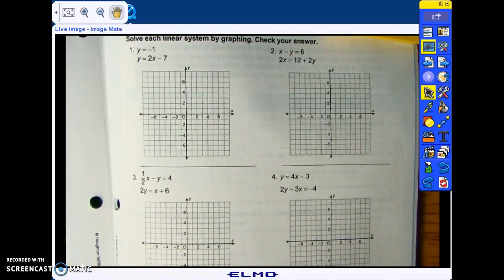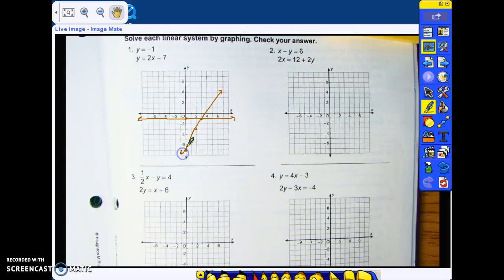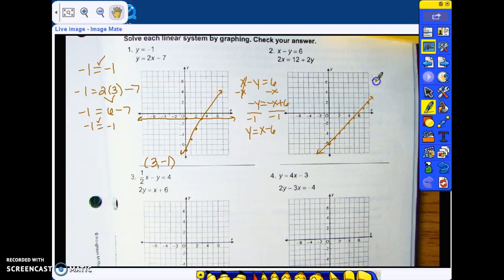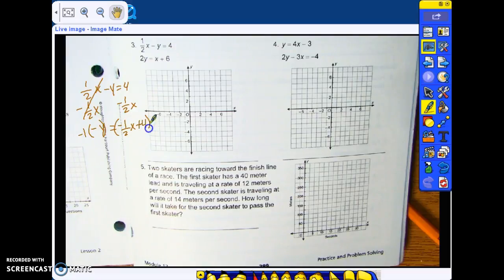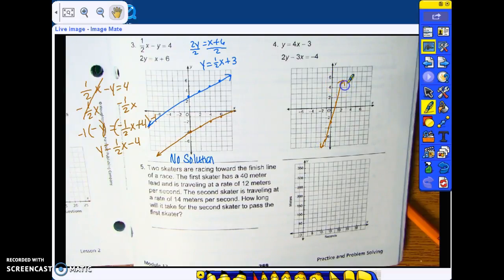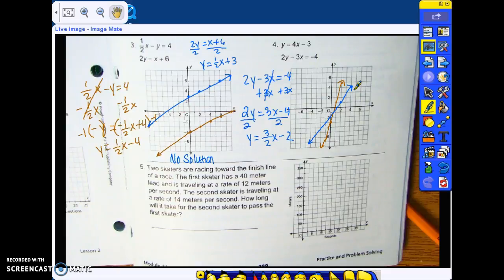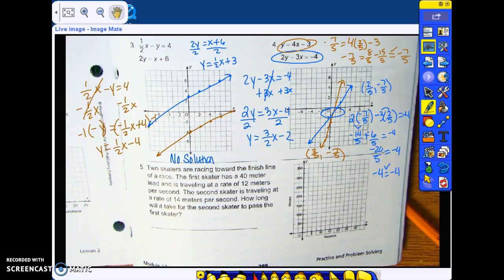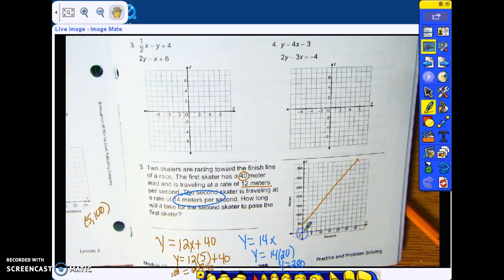Graphing Independent Practice